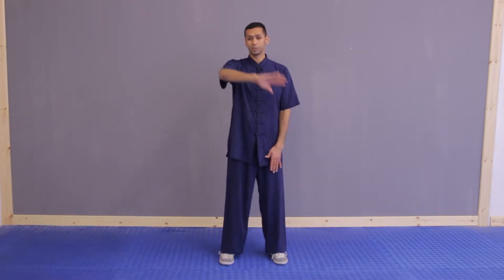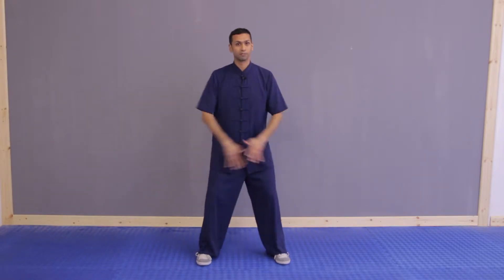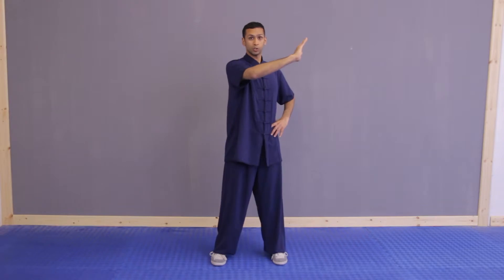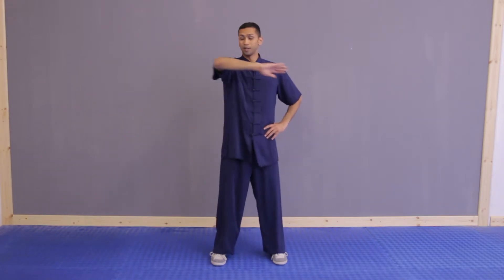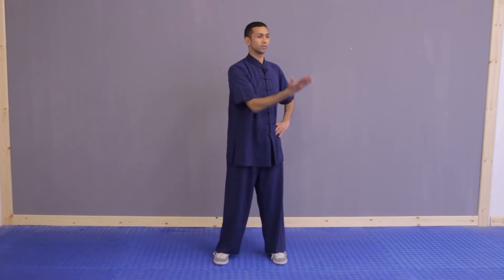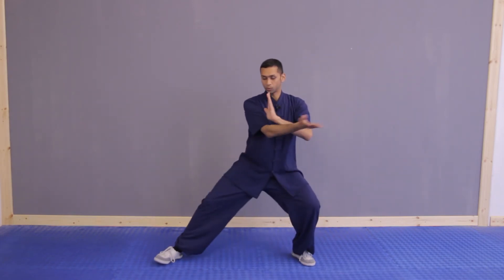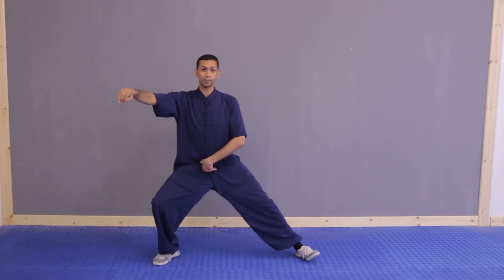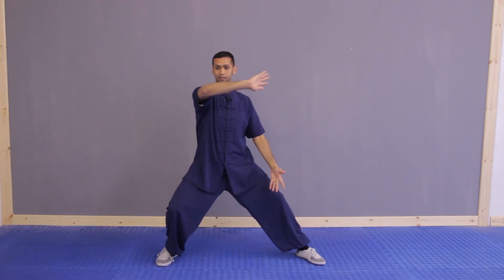A common mistake in Tai Chi Silk Reeling and Cloud Hands!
Traditional methods. Modern teaching. Online Tai Chi lessons you can do anywhere, anytime.

Our Foundation Course covers the complete range of Tai Chi and Qigong exercises, based on traditional teaching methods that emphasise body method and technique over memorising long forms. It features everything from health and breathing exercises, to how Tai Chi is used as a martial art.

Read more about the course on our site, and try one of our free lessons now to find out about the best Tai Chi tuition available online!

Master Aamir Rafi is a 6th Duan Wei instructor who has won competitions all over Europe. He teaches at the Chen Tai Chi Centre in Manchester, UK.